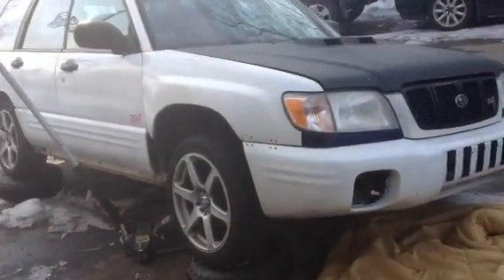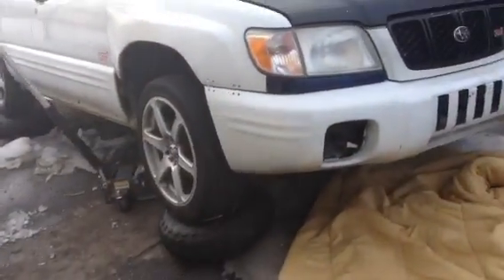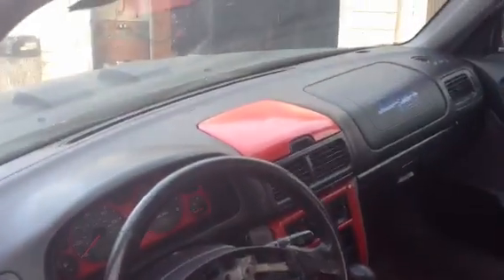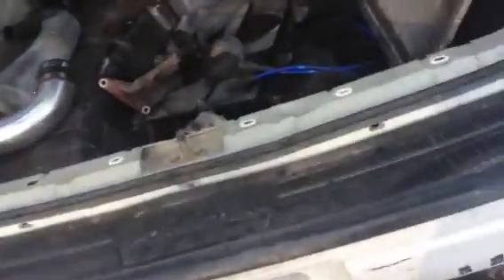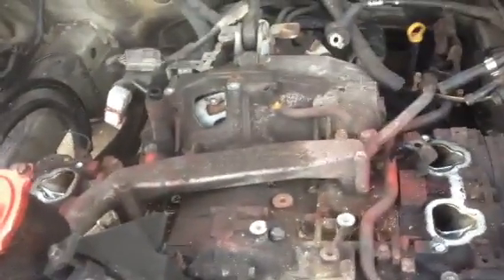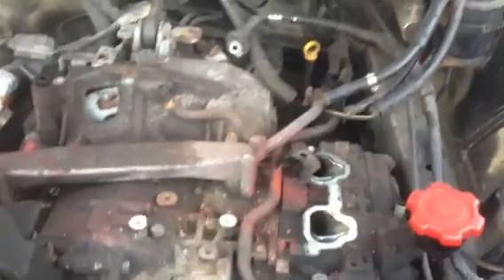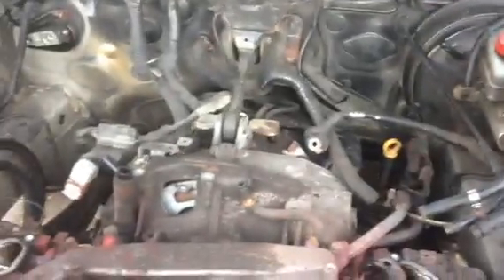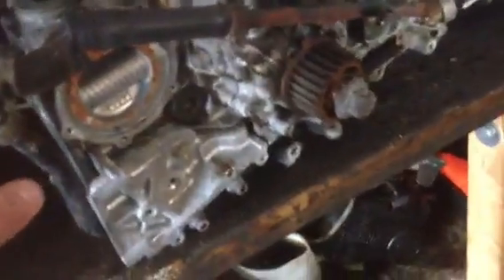My new car! Also a project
2002 Subaru forester lowered!